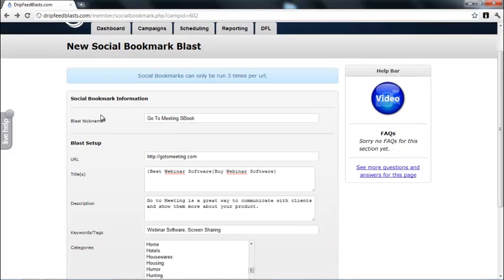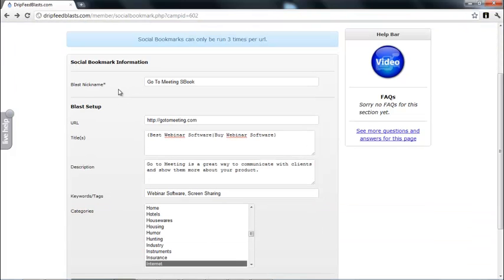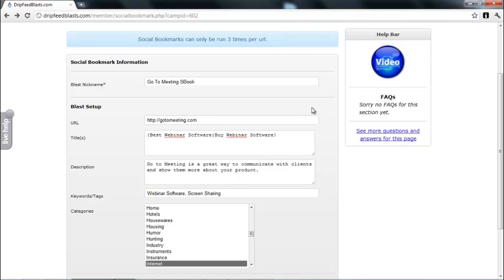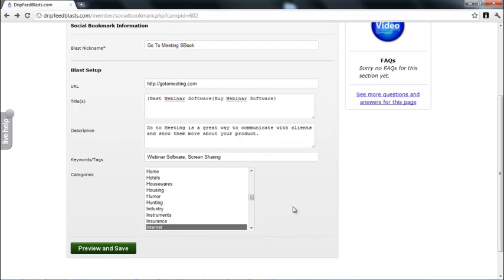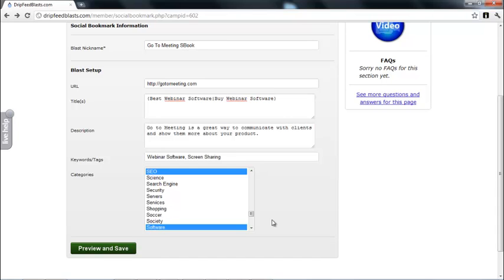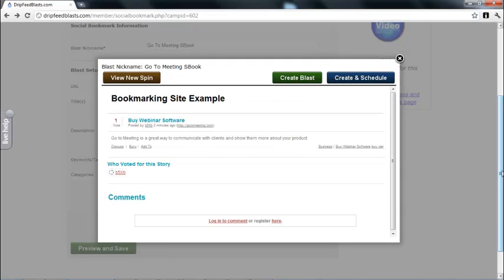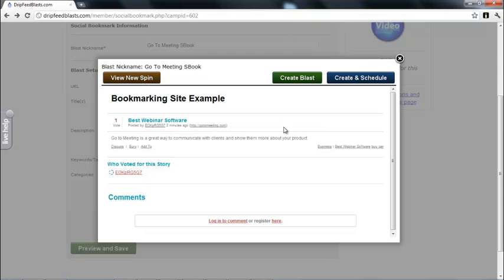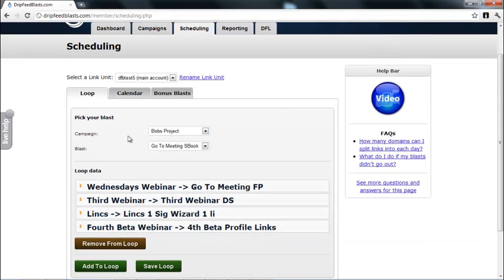How to Create Social Bookmarks with DFB